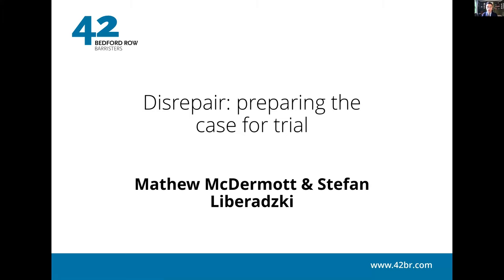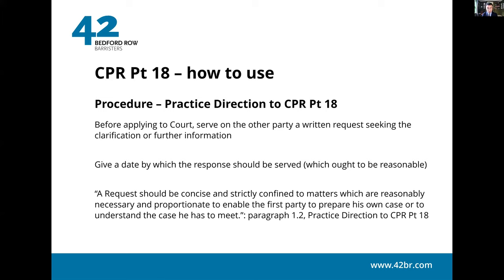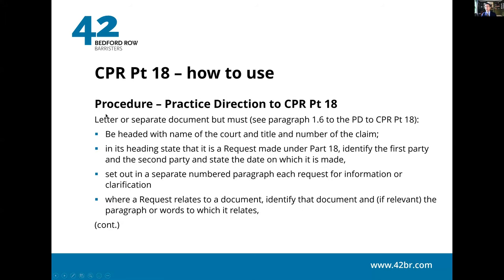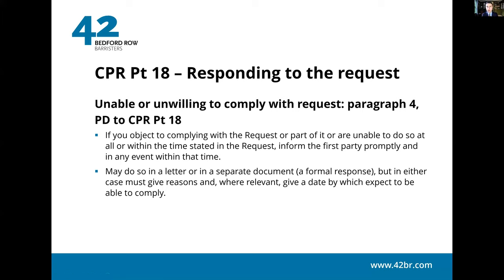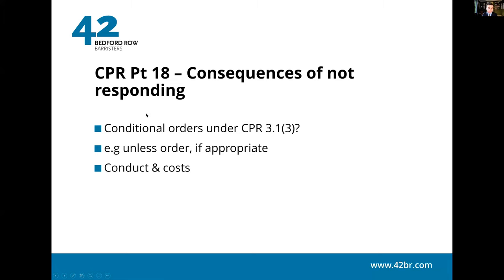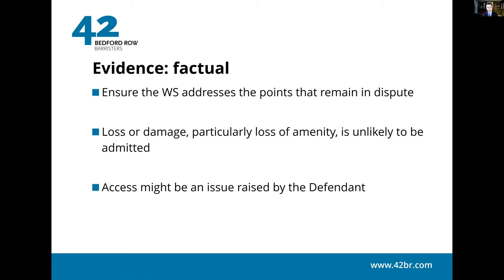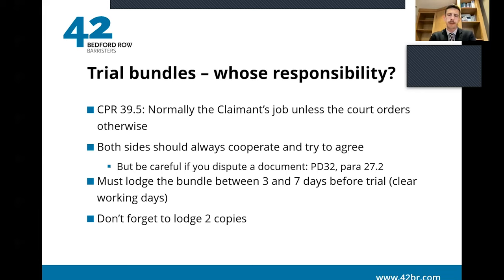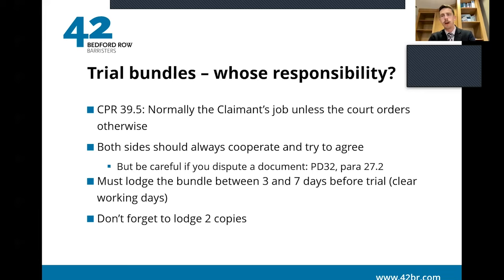Disrepair: Preparing the case for trial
Speaker(s):
Mathew McDermott- Barrister, 42 Bedford Row Chambers
Stefan Liberadzki - Barrister, 42 Bedford Row Chambers

Follow us on:
Linked In: 42 Bedford Row Barristers